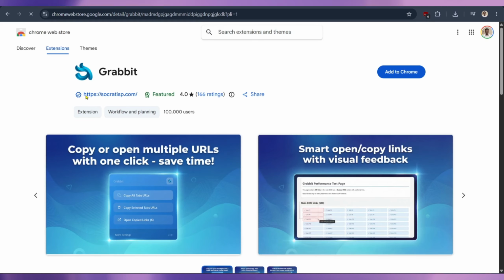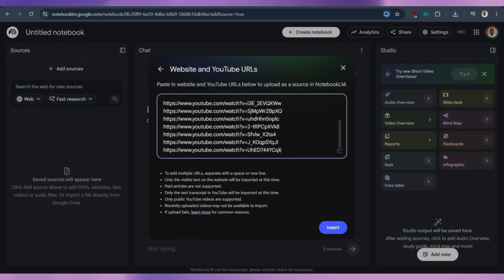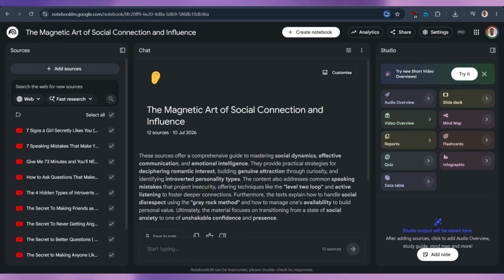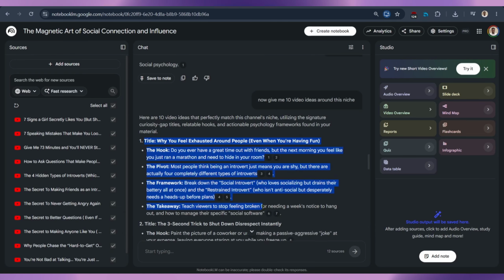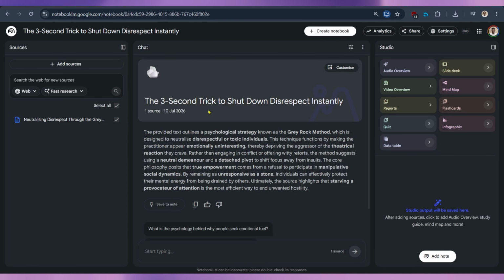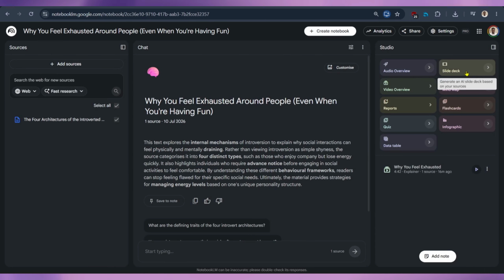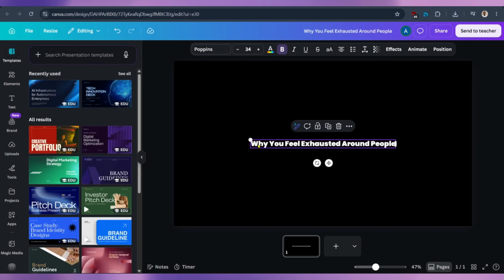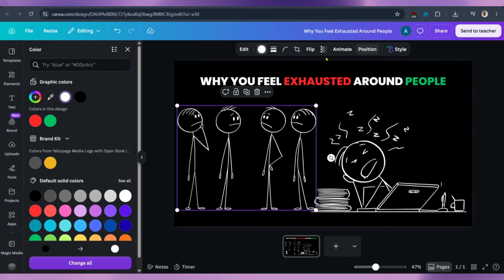Clone ANY MONETIZED YouTube Channel With AI (NotebokLM Hack) | Free & Unlimited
YouTube automation just got a lot faster. In this video, I show you how to use the free AI tool Google NotebookLM to research successful faceless YouTube channels, analyse their video ideas and script structures, generate new content ideas, and build a repeatable content production system.

You’ll see the complete workflow step by step: how to study a successful channel, collect video sources, use NotebookLM to analyse the niche and content patterns, generate new video ideas, create video overviews, and speed up the process of producing faceless YouTube content.

This workflow is designed for creators interested in faceless YouTube channels, AI YouTube automation, and content automation. The goal isn't to copy someone else's content—it’s to study what works, understand the patterns, and create original videos with your own ideas, research, and creative direction.

If you want to learn how to automate parts of your YouTube workflow and create more content without spending hours brainstorming, this system can help you get started.

In this video:

How to use Google NotebookLM for YouTube automation
How to analyze successful faceless YouTube channels
How to generate new video ideas with AI
How to create a repeatable content workflow
How to speed up faceless YouTube content production
How to improve your YouTube titles and content strategy

Results will vary depending on your niche, content quality, originality, audience, and execution. Always create original content and follow YouTube's current monetisation policies.